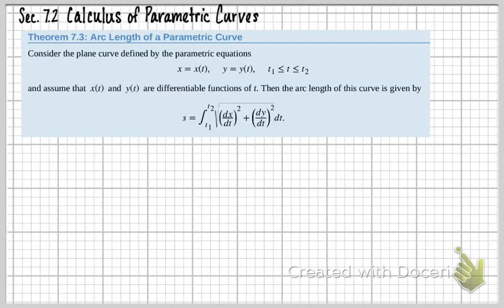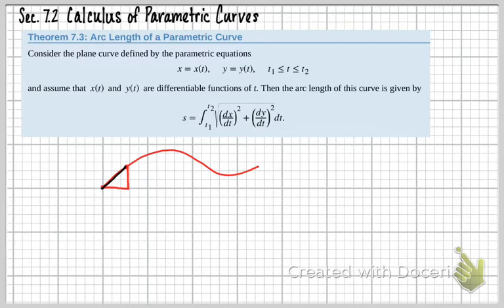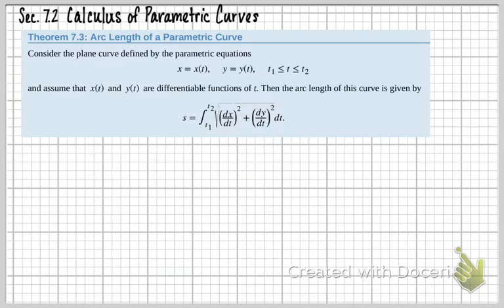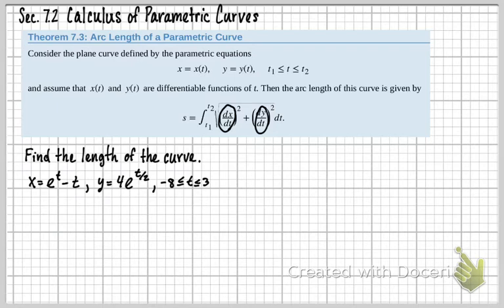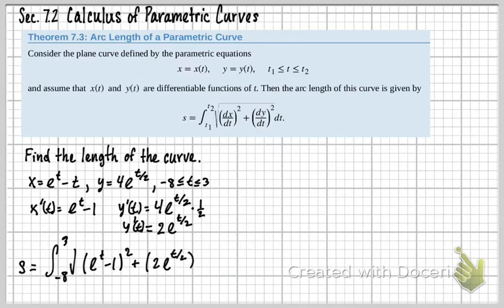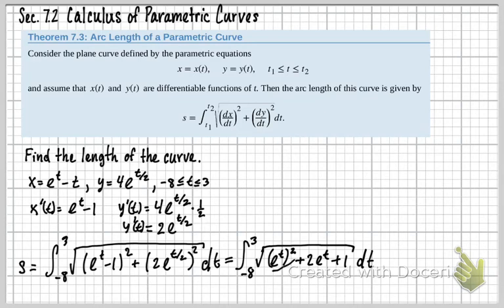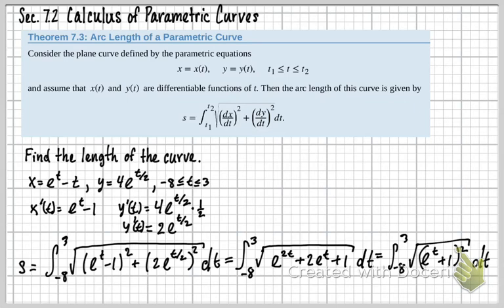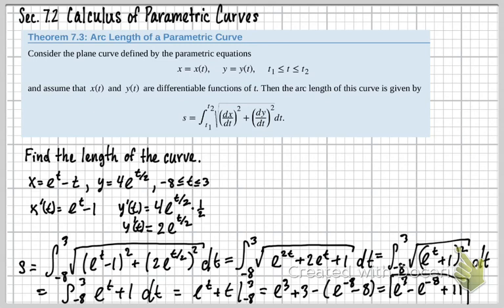MTH162-Sec. 7.2 Calculus of Parametric Curves (Part 5)